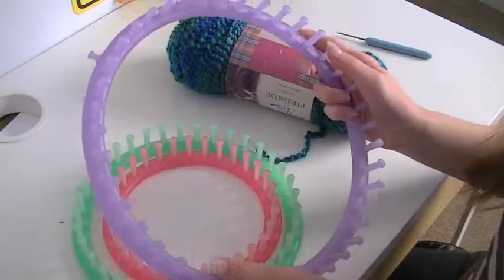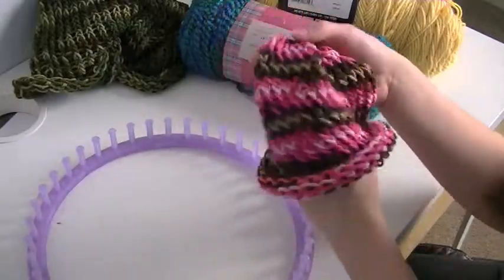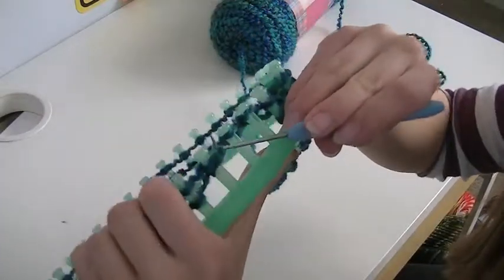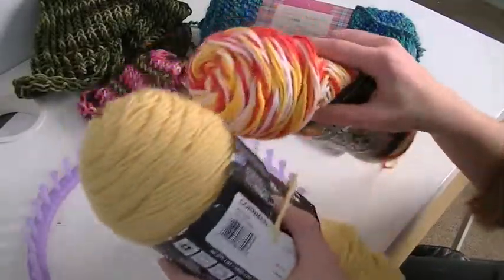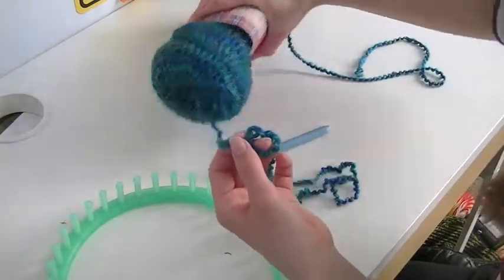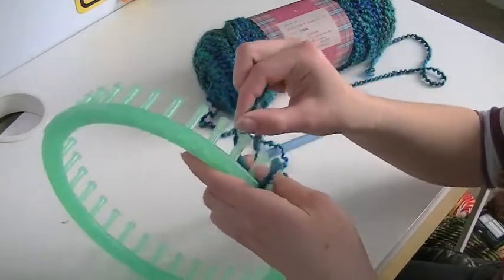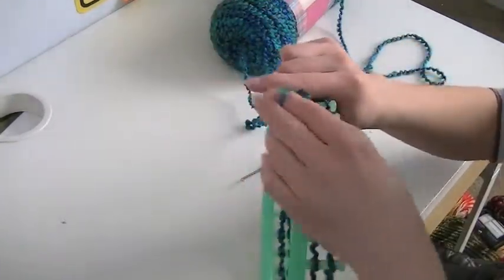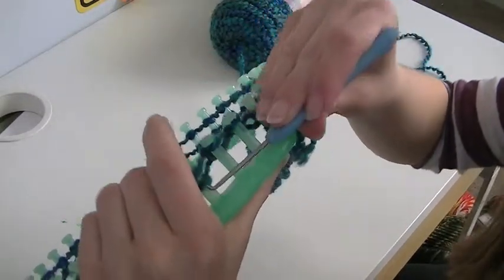How to Knit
In this video you will learn the basics of knitting. Enjoy!